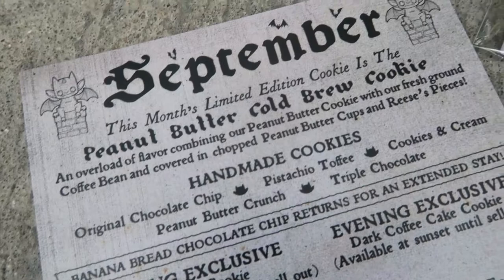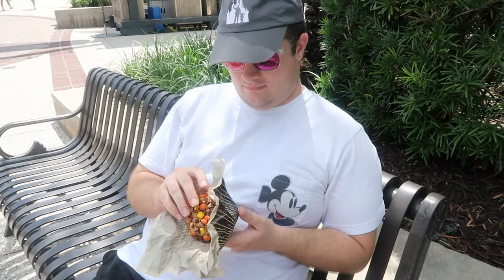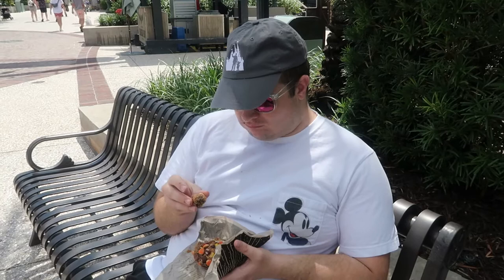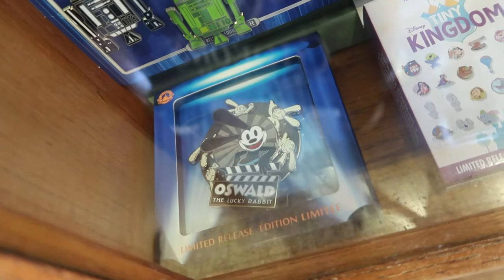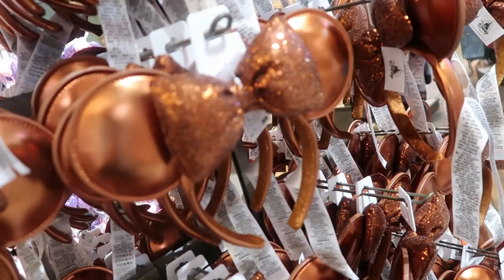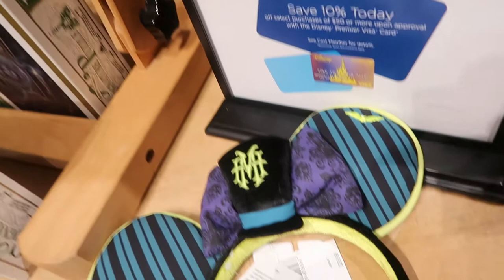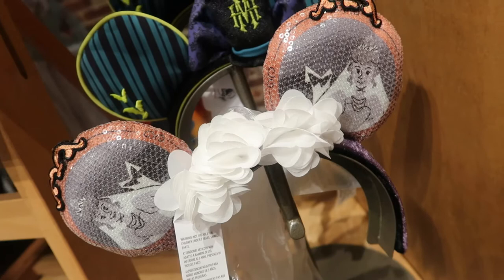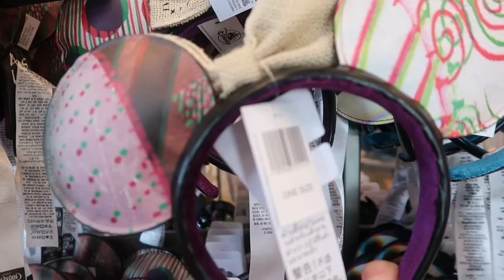Life and Disneyland Travel Updates | World of Disney, Gideon's, Pins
What our plans are for September, life and travel. Gideon's Bakehouse has a there September cookie available for purchase and consumption.

Blessings Mia and Ricky